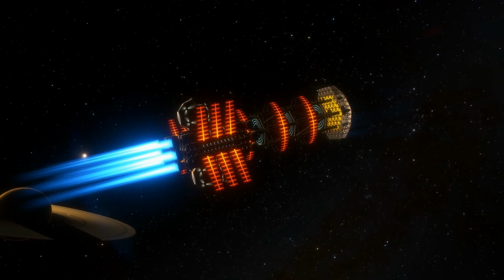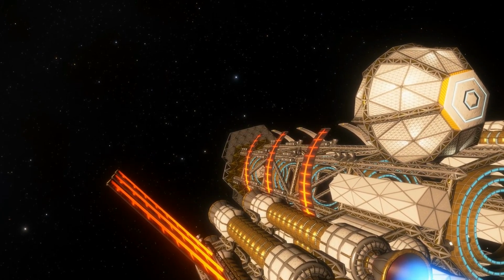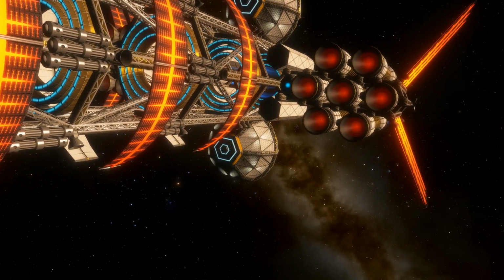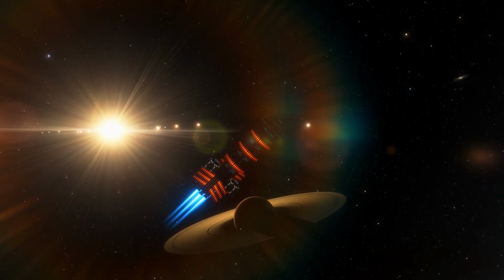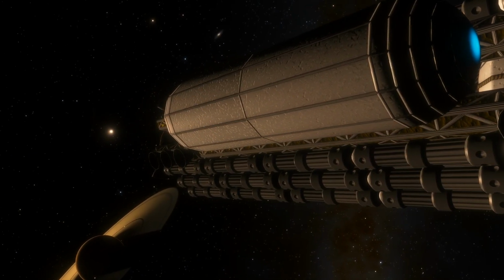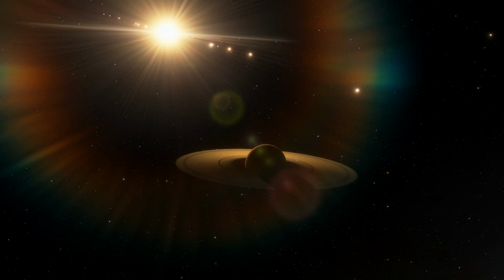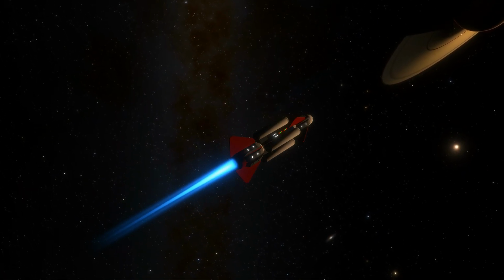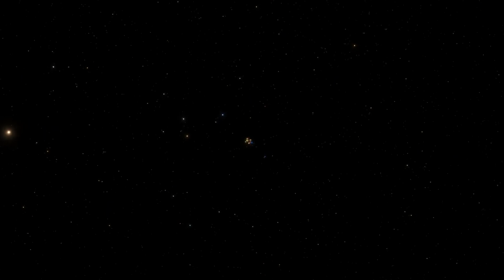Hegira: Contravention, Deep Dive : Military vessels and combat in the Hegira universe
Hegira: Contravention is Drew Wagar's first space opera since completing elitedangerous premonition in 2017.

A deep dive into how military vessels operate and how combat is conducted in the Hegira universe.

Upcoming videos about this book are as follows:

Trailer - August 1st
Spacecraft in the Hegira Universe - August 1st
Reading 1 : Prologue - August 8th
Politics in the Hegira Universe - August 15th
Technology in the Hegira Universe - August 22nd
Habitats in the Hegira Universe - August 29th
Key Characters in the story - September 5th
Military vessels and combat in the Hegira Universe - September 12th
Reading2 : Chapter 2 - September 19th
Interstellar Travel in the Hegira Universe - September 26th
Launch! - 1st October